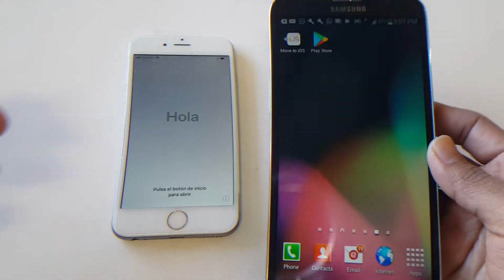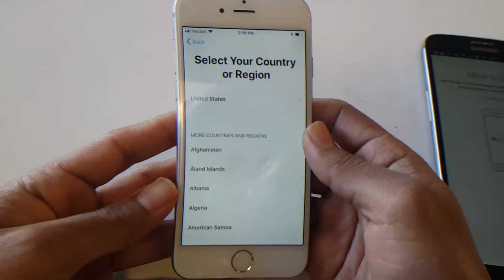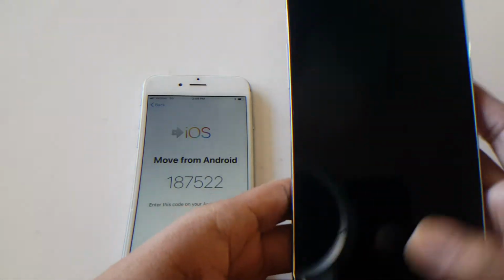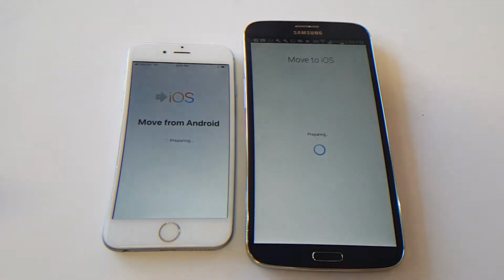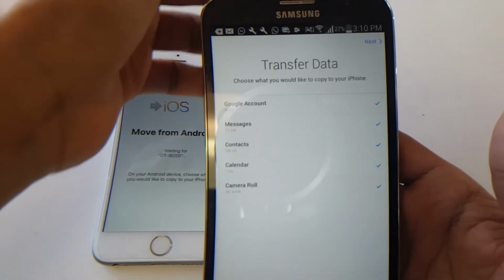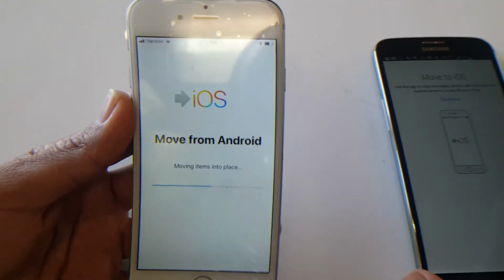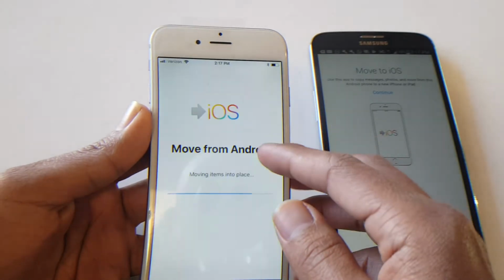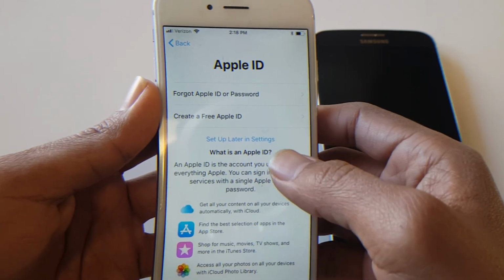How to transfer your data from a android device to a iphone IOS 11, SAMSUNG to iphone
This is a short video showing up how to import your picture and contacts from a android device to a apple device. This example is a Samsung Galaxy mega and a iphone 6 which is currently running 11.2.5 (newest version 1/25/18)

Please be advised that I not be held liable for any Damages done if you attempt to try this.